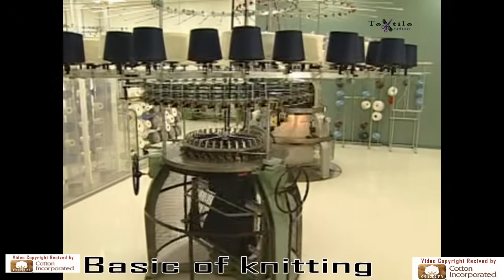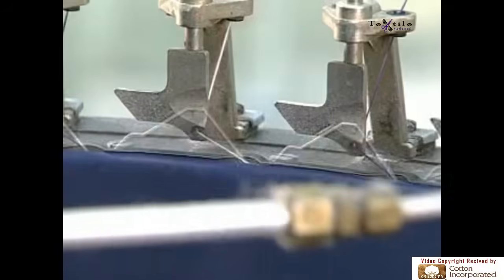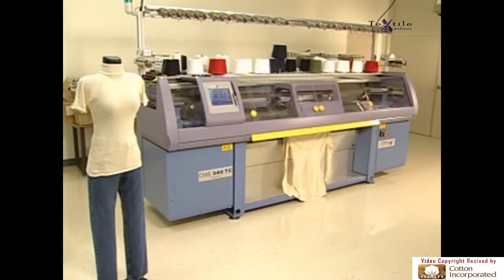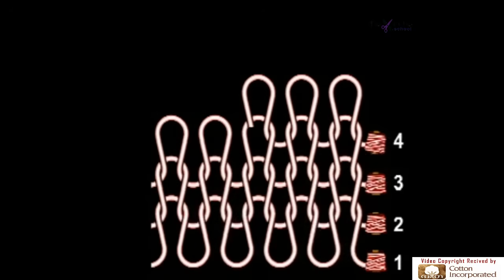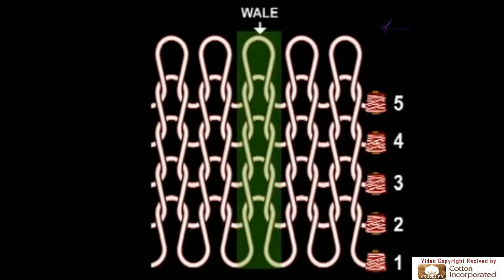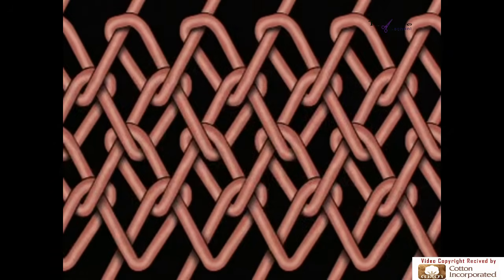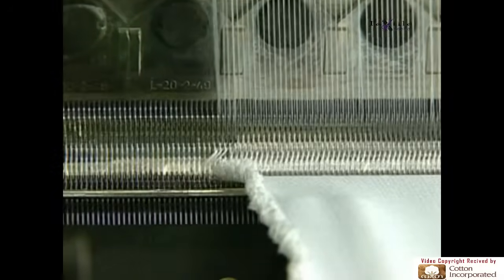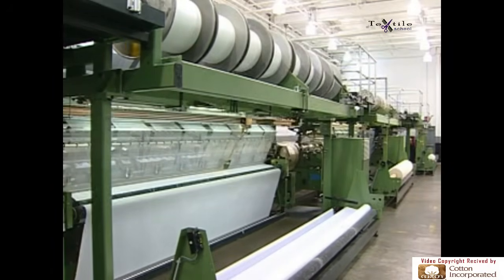Basic of Knitting | Warp and Weft Knitting Mechanism || How Knit Fabric Produces ?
Knitting is the method of creating fabric by transforming continuous strand of yarn into a series of lnterloking loops.

Knit,
Knitting,
Mechanisam of Knitting,
Knitting Mechanism,
Warp Knitting,
Weft Knitting,
Circular Knitting Machine,
Flat Knitting Machine,
Jacquard Knitting,
Single Jersey,
Single Jersey Circular Kniting Machine,
Double Jeresy,
Double Jersey Circular kintting Machine,
How Knit Fabric is produced ?
Textile Engineering,
Knitting Technology,
NITER,